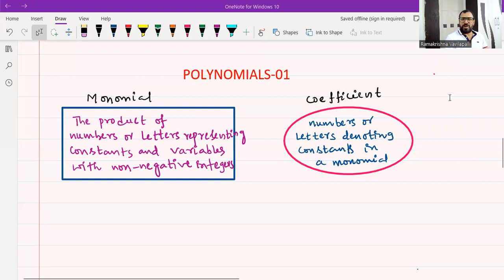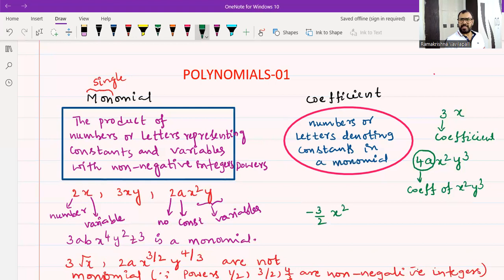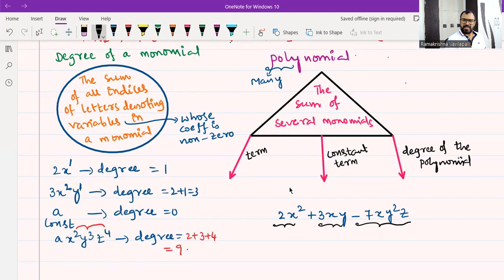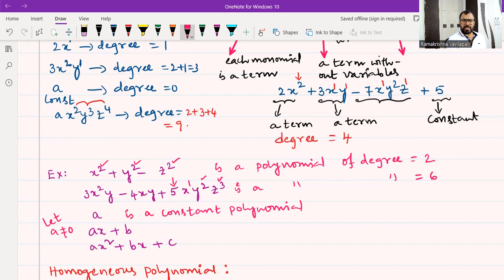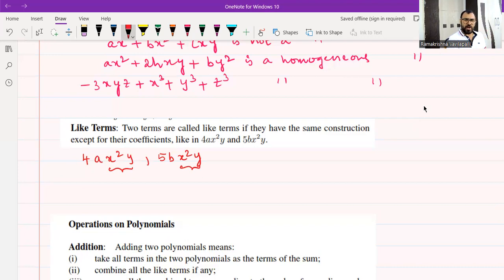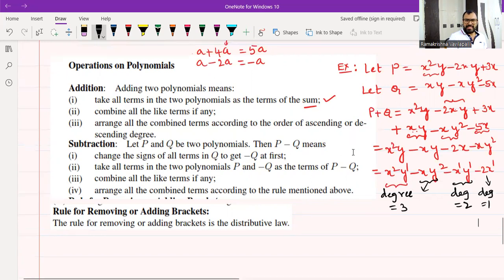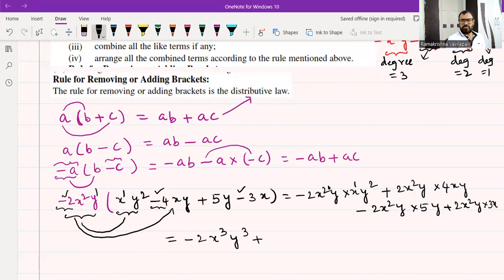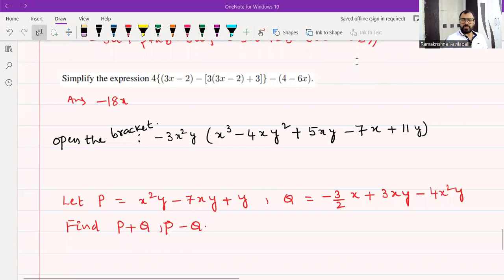POLYNOMIALS-01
Monomial , degree of a monomial , definition of a polynomial  and its degree, addition, subtraction  and product of polynomials